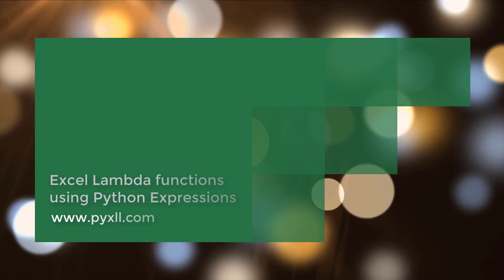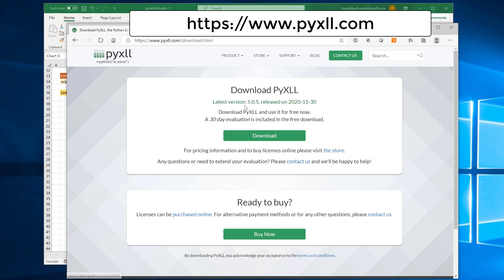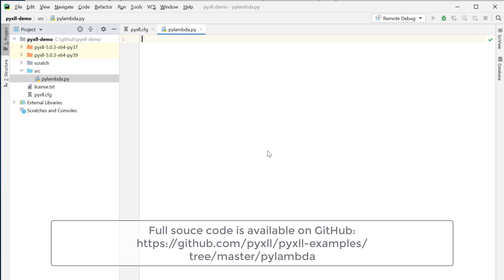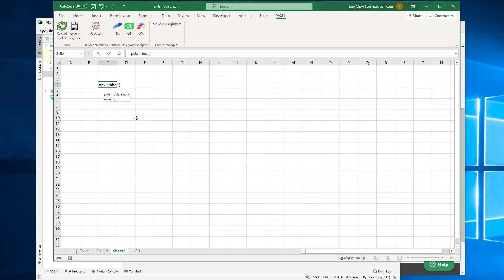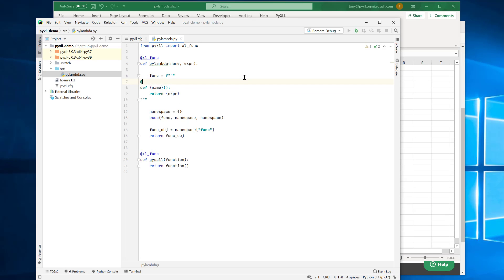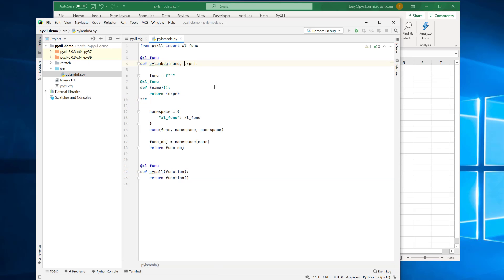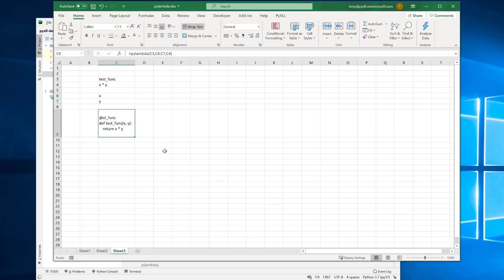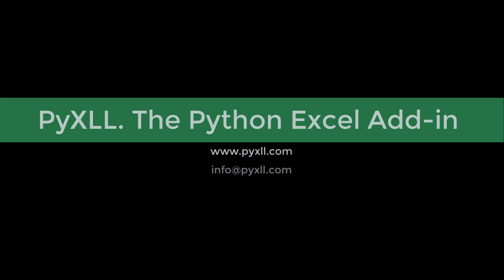Excel Lambda Functions using Python Expressions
Write Python expressions in Excel and call them as worksheet functions. Microsoft recently added a LAMBDA function to Excel 365. This video shows how to do something similar using Python directly in Excel.